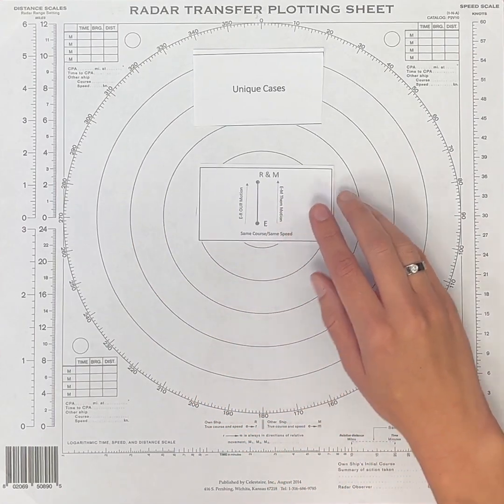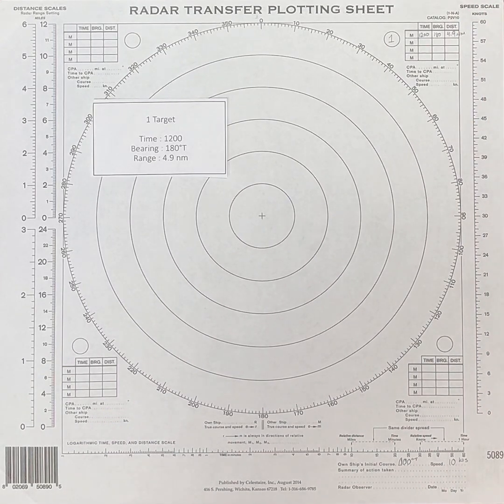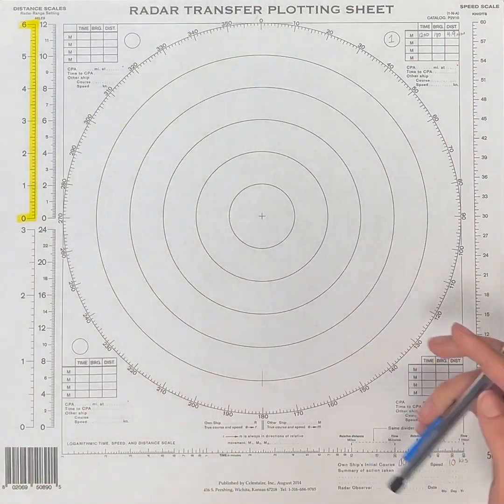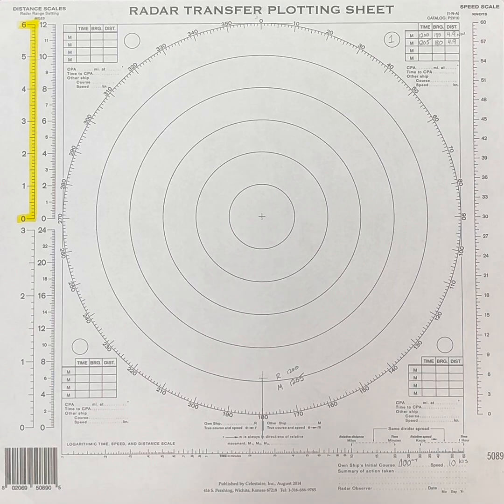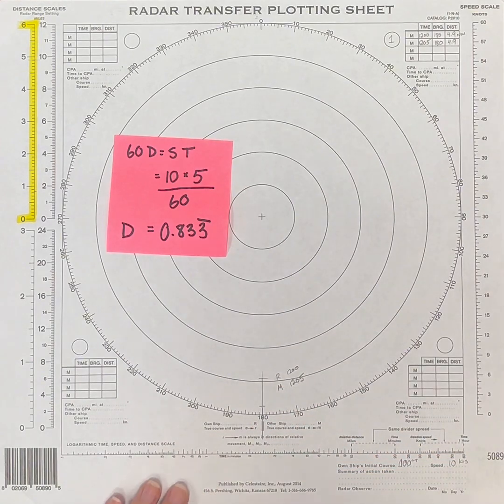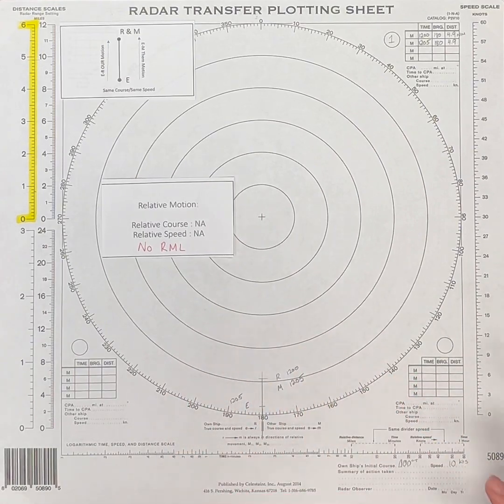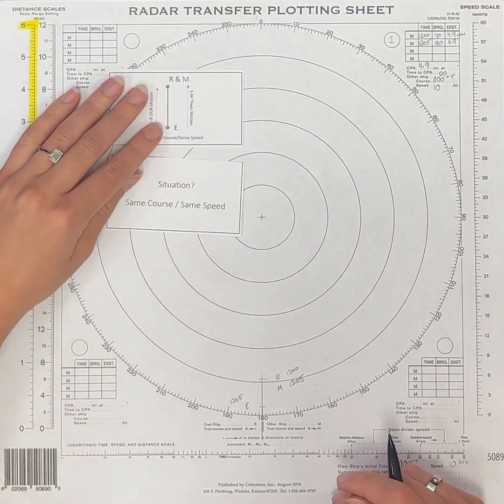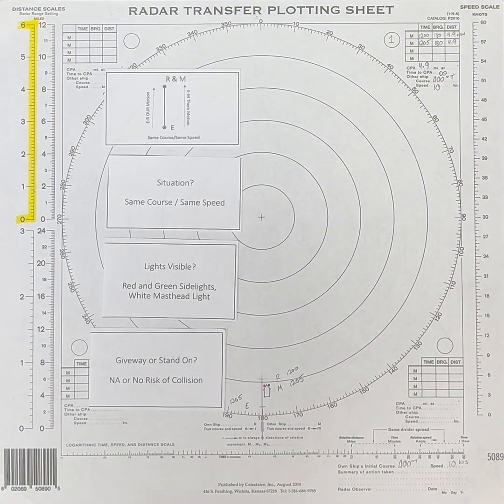Radar Plotting - Plot 7 - Unique Case, Same Course & Speed, 1 Target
Plot #7 in the Rapid Radar Plotting Packet.
A unique case where the ERM Triangle collapses. This example is when the target is the same course and speed as us.

Our Ships Info: Course 000, Speed 10 kts
1st Range & Bearing: 1200, 180 degrees True, 4.9 nm
2nd Range & Bearing: 1205, 180 degrees True, 4.9 nm